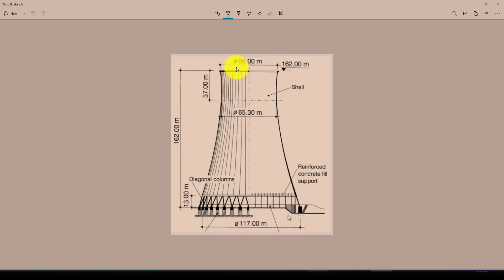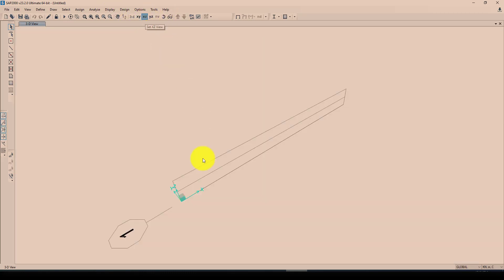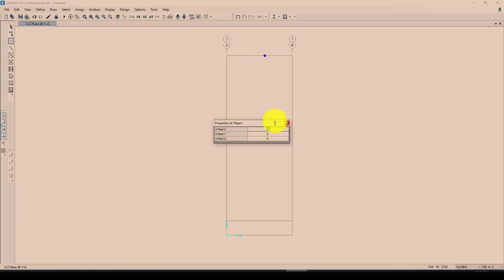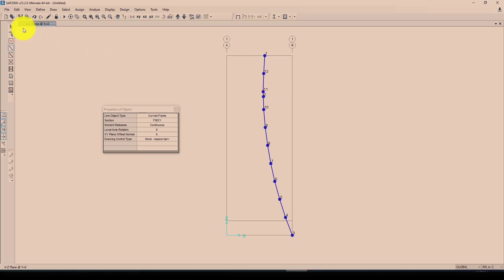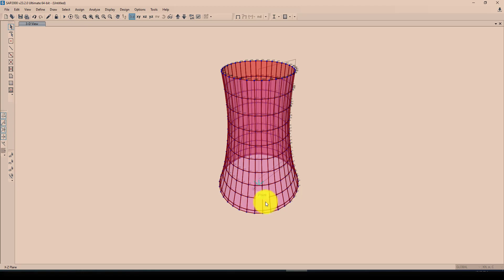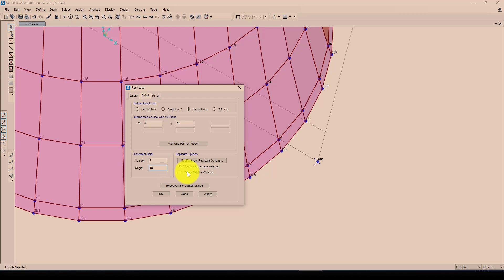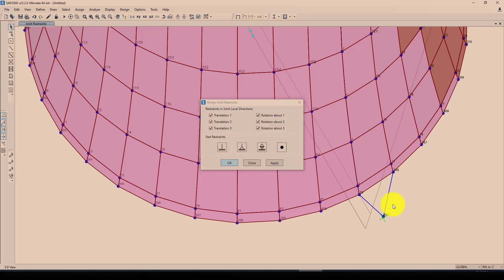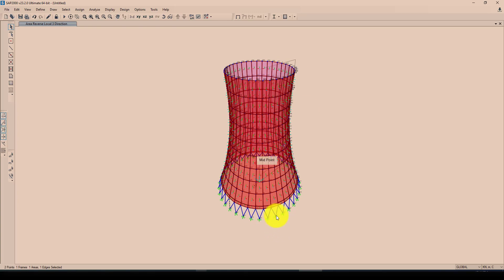SAP2000 Tutorial, Hyperbolic cooling tower Modeling In SAP2000 v23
In this video tutorial, you will learn how to mode a Hyperbolic cooling tower  Modeling In SAP2000 v23.